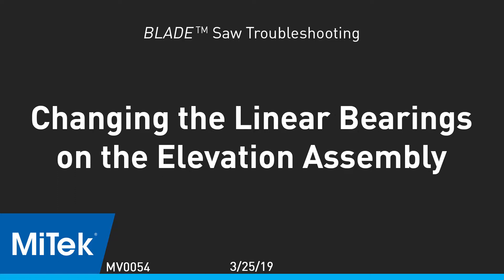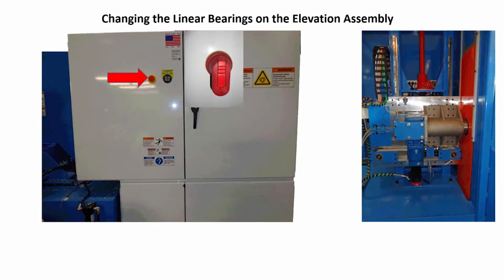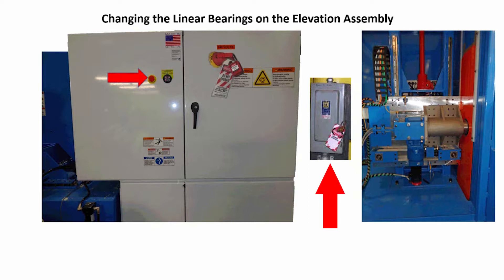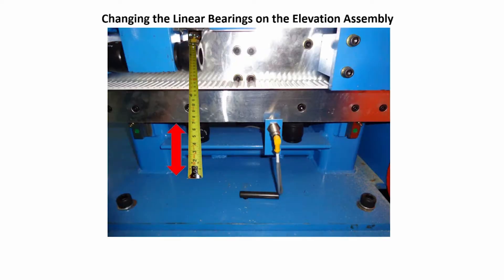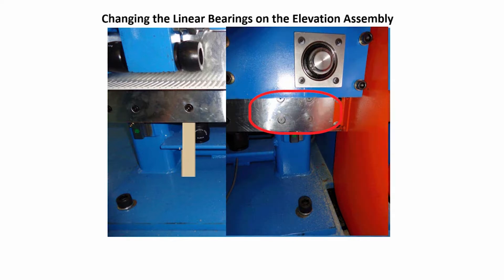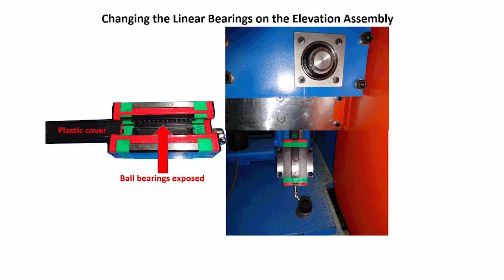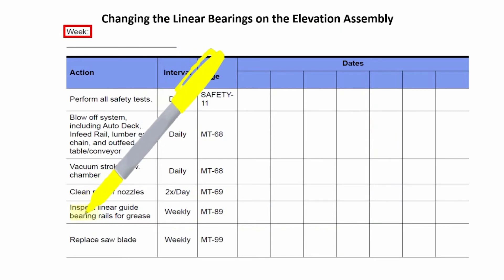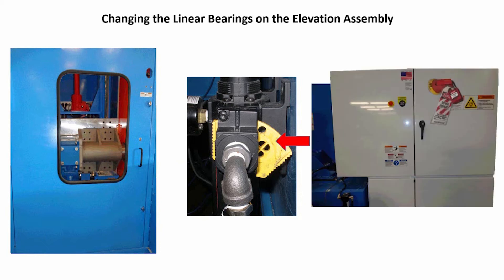BLADE: ELEVATION - Changing Linear Bearings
BLADE Linear Bearing Series: Replacing the linear bearings on the elevation
MV0054